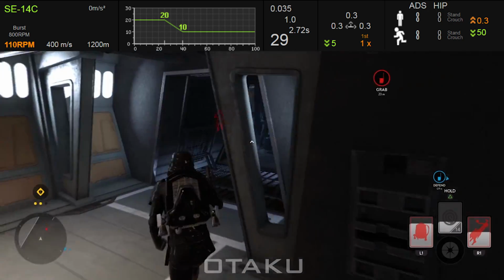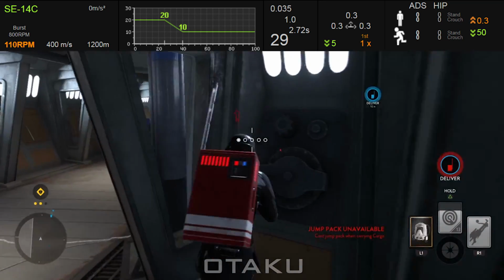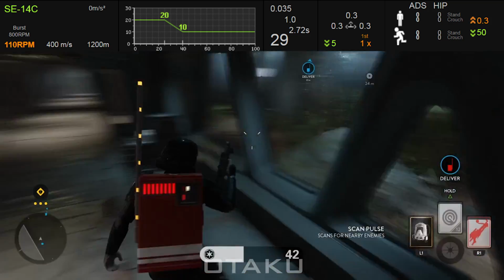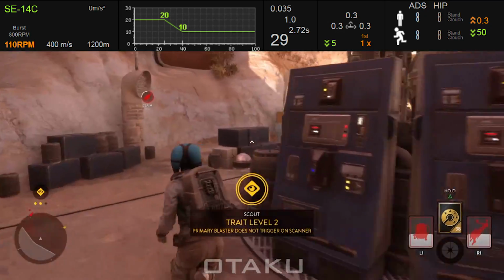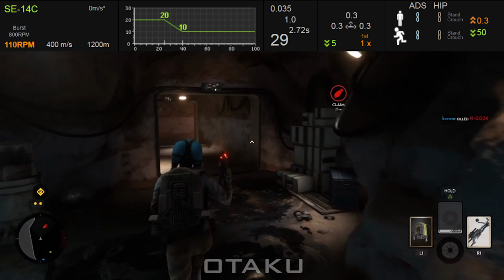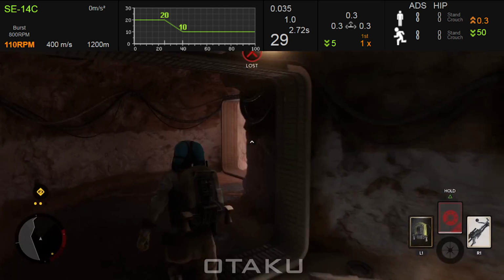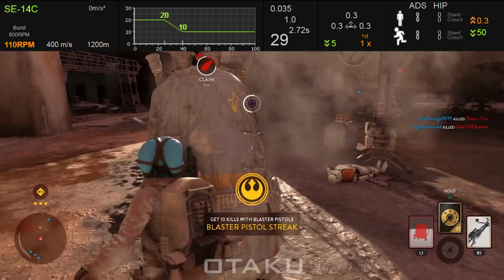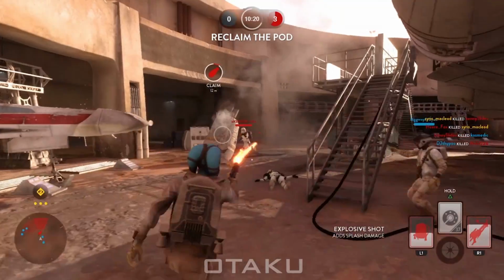Star Wars Battlefront: SE-14C | Blaster Review & Guide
Learn everything you need to know with this detailed review & guide of the Star Wars Battlefront SE-14C blaster. Just how much can it pew pew pew pew pew.